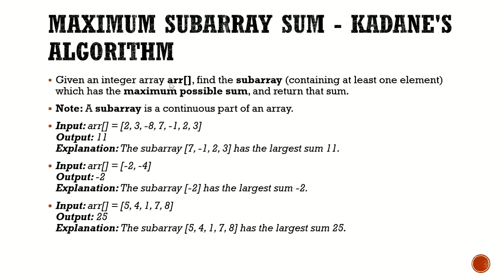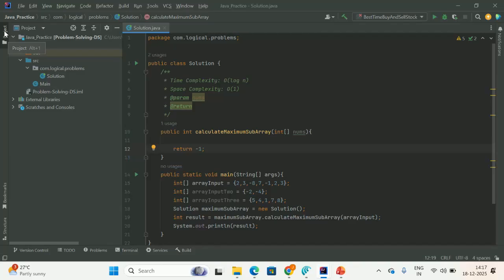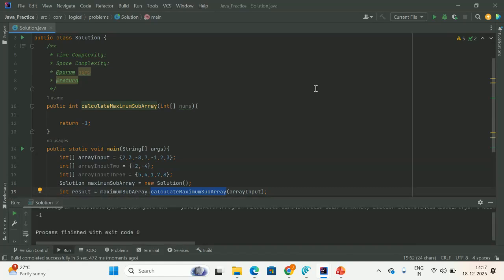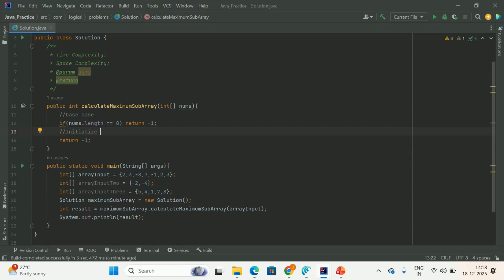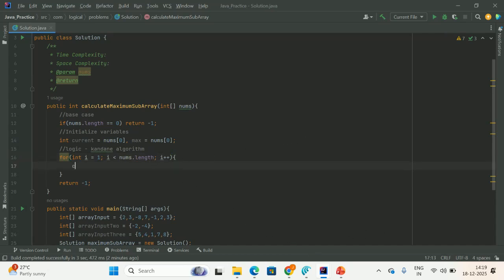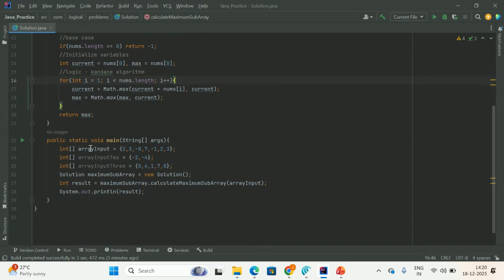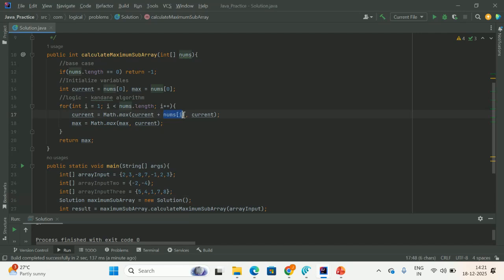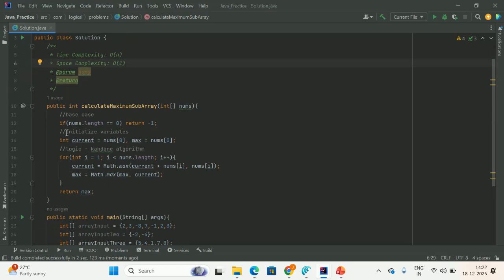Kadane's Algorithm Explained — Solve Max Subarray Sum Like a PRO! 🔥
In this video, I discussed the concept of the maximum subarray using Kandane's algorithm, which helps us find the continuous subarray with the largest sum. We explored examples, including an array where the maximum subarray is 11, derived from the elements 7, -1, 2, and 3. I demonstrated the implementation of the algorithm, highlighting the importance of handling edge cases, such as empty arrays, and shared that the time complexity is O(n) while the space complexity is O(1). I encourage you to follow along in the practice session as we implement this algorithm together. Please review the code and ensure it works as expected with the provided test cases.

Chapter
00:00 Introduction to Maximum Subarray
01:40 Implementation Setup
06:48 Time and Space Complexity